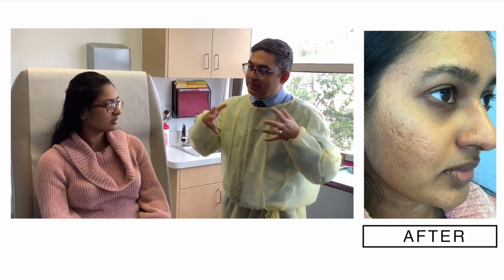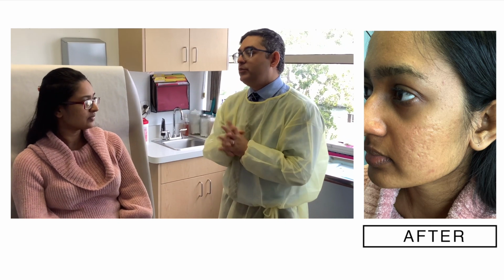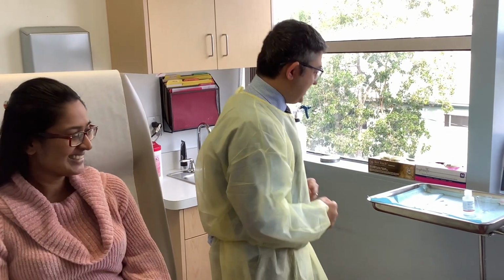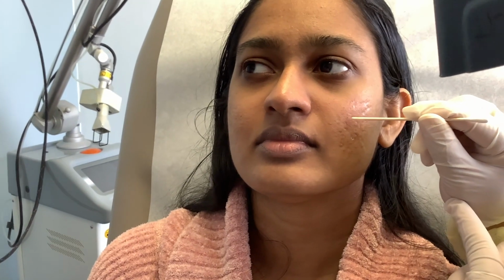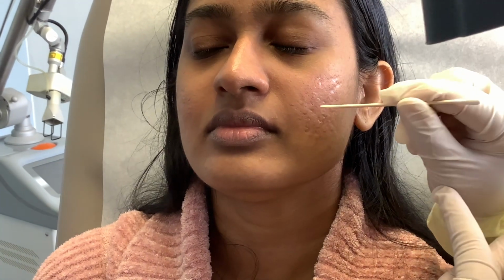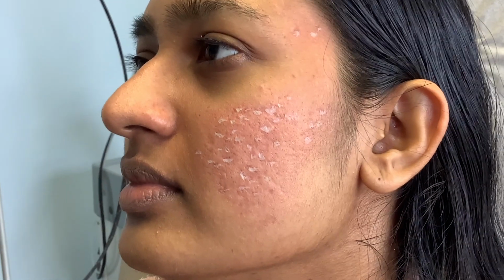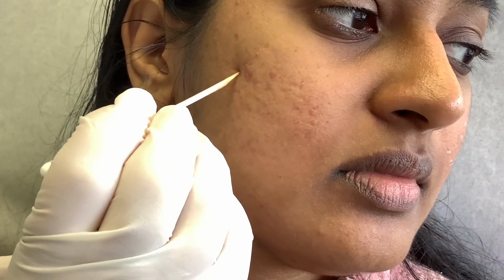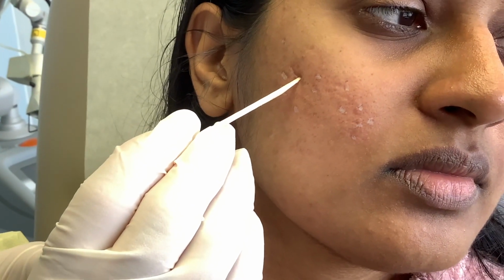TCA Cross for Acne Scars (DARK SKIN TONE) Full Procedure. Los Angeles, CA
About Dr. Ben Behnam:
An innovator, Dr. Ben Behnam MD, U.S. Leading Dermatologist, is a board certified dermatologist recognized nationally by Newsweek as one of the top 10 Physicians and Surgeons in the US, with appearances on The Doctors Show, FOX Good Day LA and ABC News.